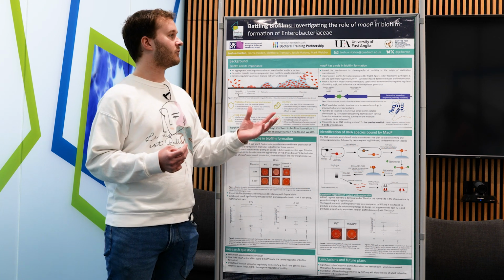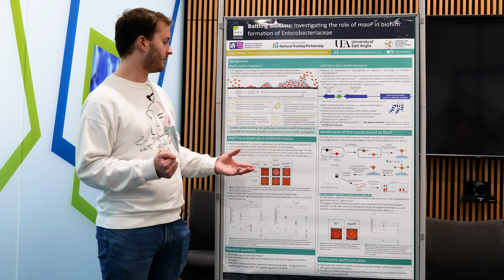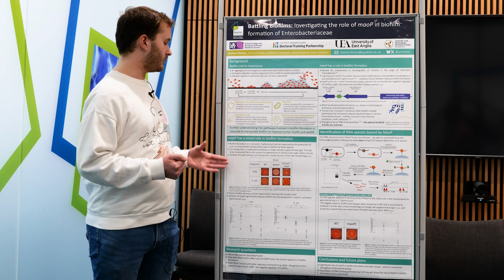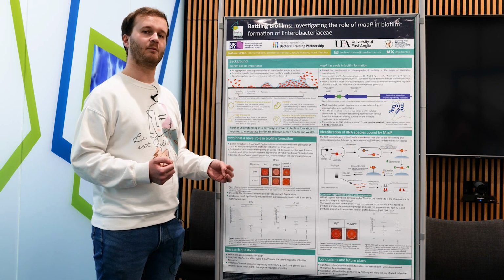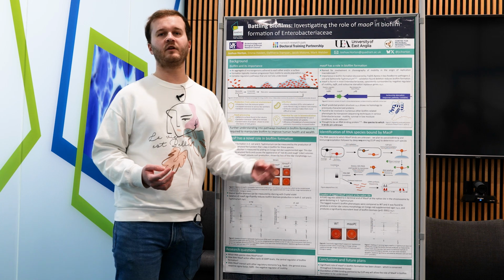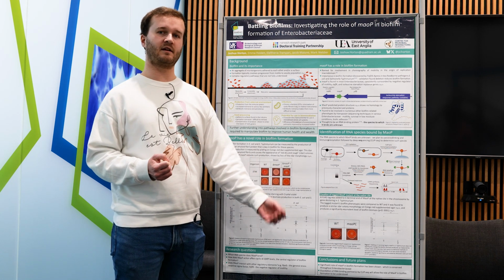Battling Biofilms: Investigating the role of maoP in biofilm formation of Enterobacteriaceae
PhD student Joshua Horton explains the poster Battling Biofilms: Investigating the role of maoP in biofilm formation of Enterobacteriacea as part of the Centre for Microbial Interactions conference.